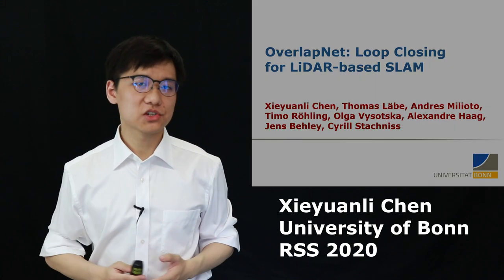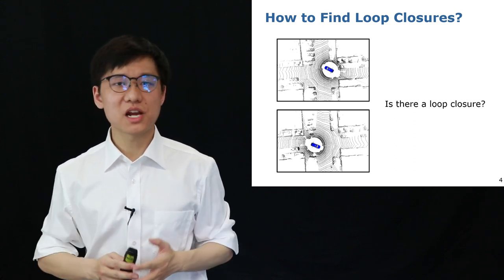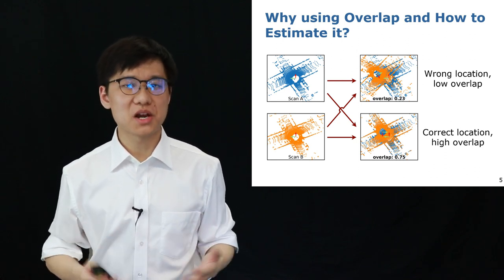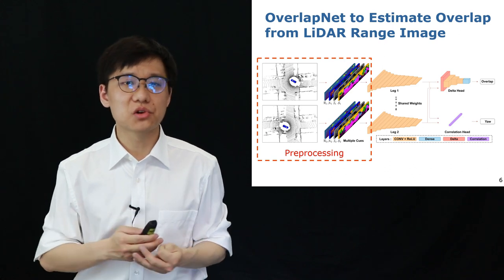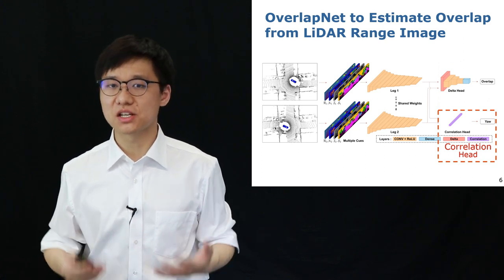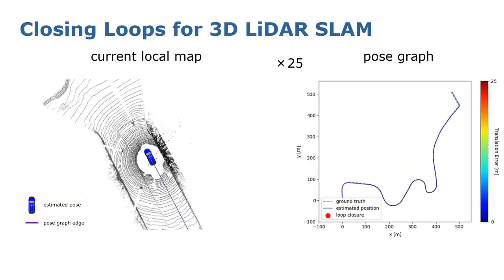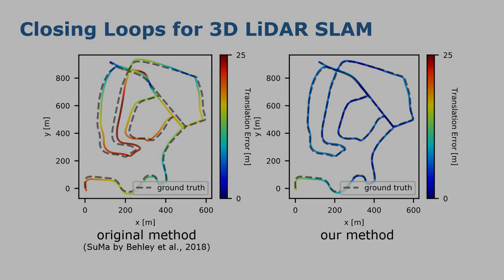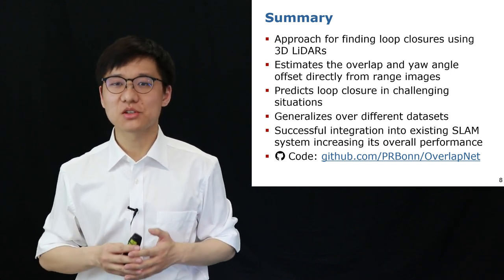Talk by X. Chen on OverlapNet - Loop Closing for LiDAR-based SLAM (RSS'20)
Talk for the RSS 2020 paper:
X. Chen, T. Läbe, A. Milioto, T. Röhling, O. Vysotska, A. Haag, J. Behley, and C. Stachniss,
“OverlapNet: Loop Closing for LiDAR-based SLAM,”
in Proceedings of Robotics: Science and Systems (RSS), 2020.